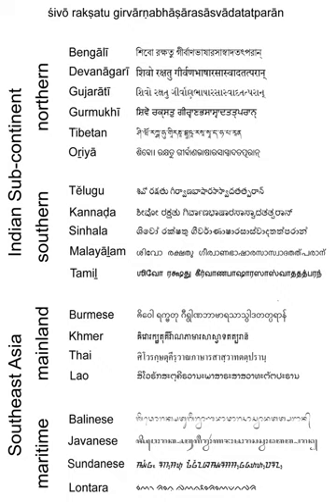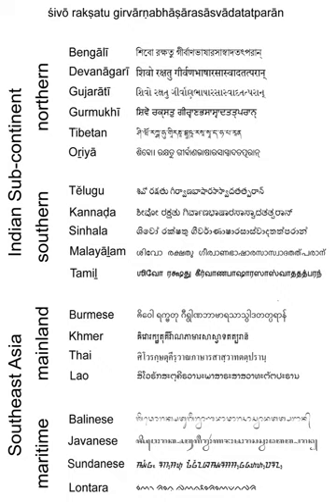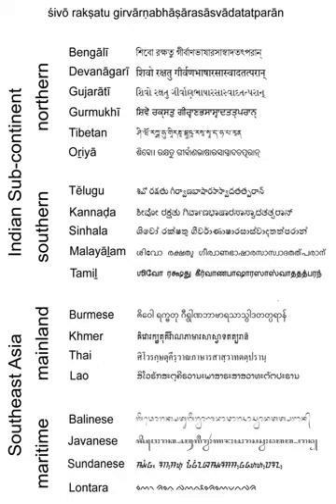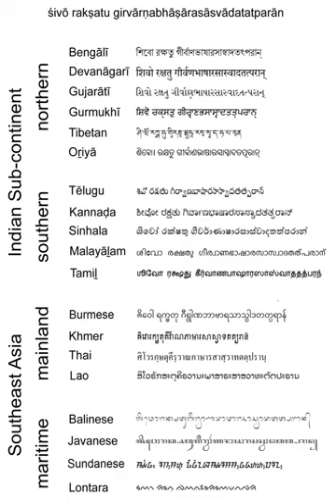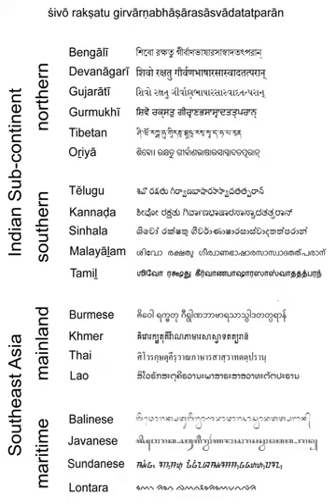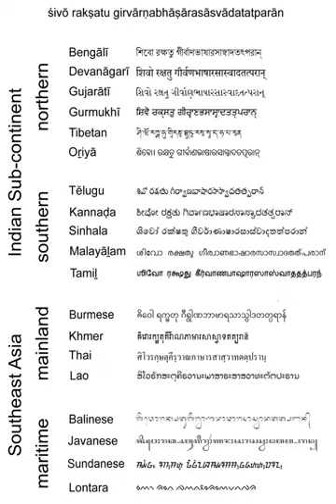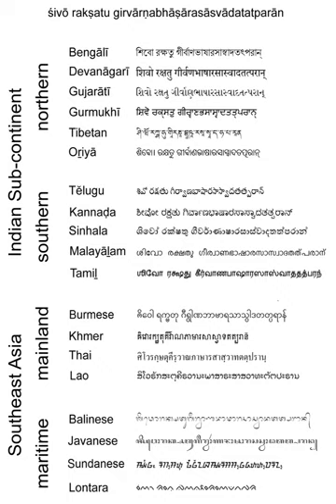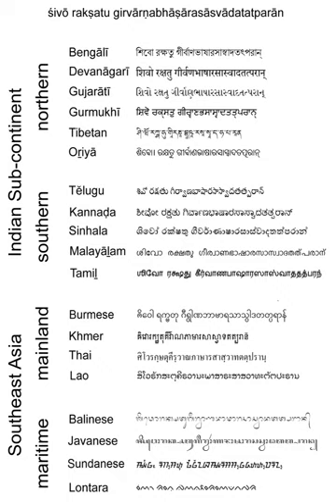Abugida | Wikipedia audio article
This is an audio version of the Wikipedia Article:
Abugida

00:02:21 1 General description
00:08:25 2 Family-specific features
00:09:24 2.1 Indic (Brahmic)
00:13:21 2.2 Ethiopic
00:14:23 2.3 Canadian Aboriginal syllabics
00:15:06 3 Borderline cases
00:15:15 3.1 Vowelled abjads
00:16:09 3.2 Phagspa
00:16:33 3.3 Pahawh
00:17:31 3.4 Meroitic
00:18:06 3.5 Shorthand
00:19:07 4 Development
00:20:52 5 Other types of writing systems
00:21:10 6 List of abugidas
00:24:41 6.1 Abugida-like scripts

- Socrates

SUMMARY
An abugida  (listen) (from Ge'ez: አቡጊዳ ’abugida), or alphasyllabary, is a segmental writing system in which consonant–vowel sequences are written as a unit: each unit is based on a consonant letter, and vowel notation is secondary. This contrasts with a full alphabet, in which vowels have status equal to consonants, and with an abjad, in which vowel marking is absent, partial, or optional (although in less formal contexts, all three types of script may be termed alphabets). The terms also contrast them with a syllabary, in which the symbols cannot be split into separate consonants and vowels. Abugidas include the extensive Brahmic family of scripts of South and Southeast Asia, Semitic Ethiopic scripts, and Canadian Aboriginal syllabics (which are themselves based in part on Brahmic scripts).
As is the case for syllabaries, the units of the writing system may consist of the representations both of syllables and of consonants.  For scripts of the Brahmic family, the term akshara is used for the units.
Abugida as a term in linguistics was proposed by Peter T. Daniels in his 1990 typology of writing systems. ’Äbugida is an Ethiopian name for the Ge‘ez script, taken from four letters of that script, 'ä bu gi da, in much the same way that abecedary is derived from Latin a be ce de, abjad is derived from the Arabic a b j d, and alphabet is derived from the names of the two first letters in the Greek alphabet, alpha and beta. As Daniels used the word, an abugida is in contrast with a syllabary, where letters with shared consonants or vowels show no particular resemblance to one another, and also with an alphabet proper, where independent letters are used to denote both consonants and vowels. The term alphasyllabary was suggested for the Indic scripts in 1997 by William Bright, following South Asian linguistic usage, to convey the idea that "they share features of both alphabet and syllabary."Abugidas were long considered to be syllabaries, or intermediate between syllabaries and alphabets, and the term syllabics is retained in the name of Canadian Aboriginal Syllabics. Other terms that have been used include neosyllabary (Février 1959), pseudo-alphabet (Householder 1959), semisyllabary (Diringer 1968; a word that has other uses) and syllabic alphabet (Coulmas 1996; this term is also a synonym for syllabary).